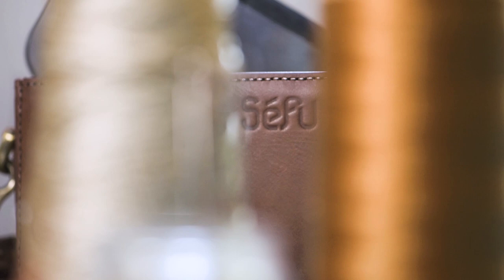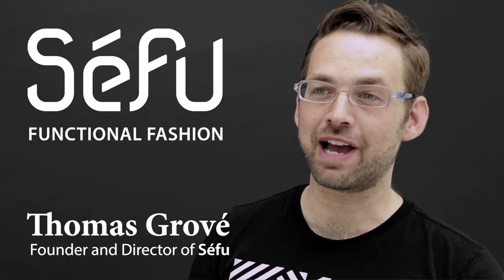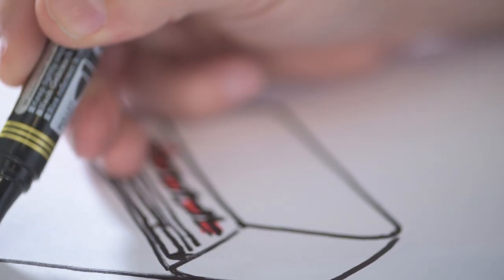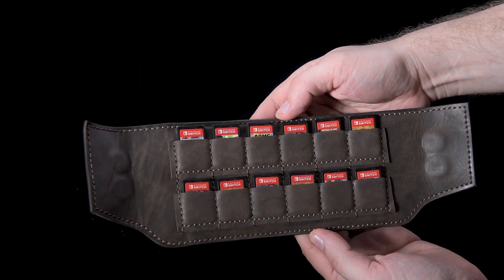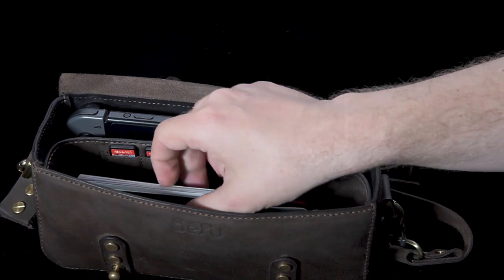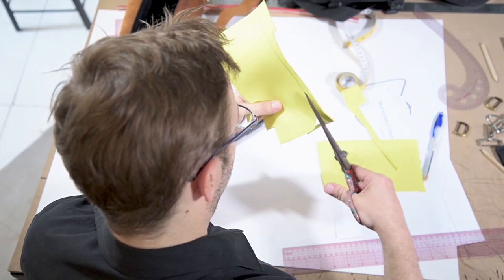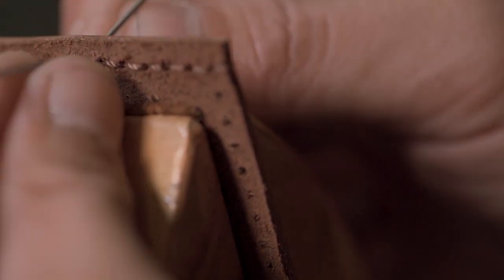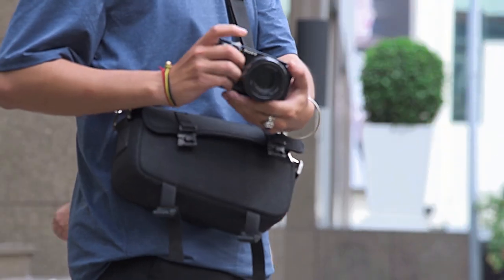Séfu Switch Bag -- Designer Carry Solution for the Nintendo Switch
We're now live on Kickstarter! Share our project with the Nintendo fan in your life!